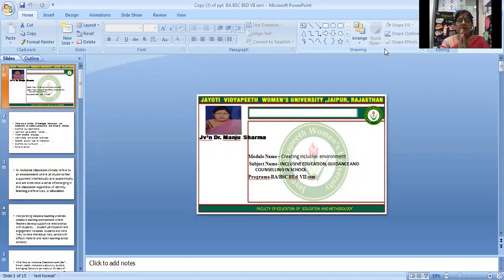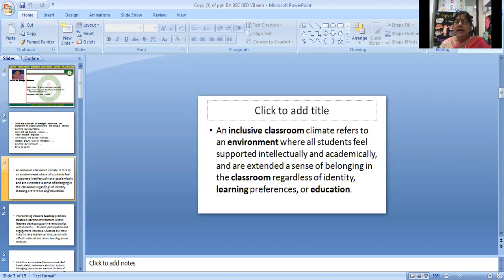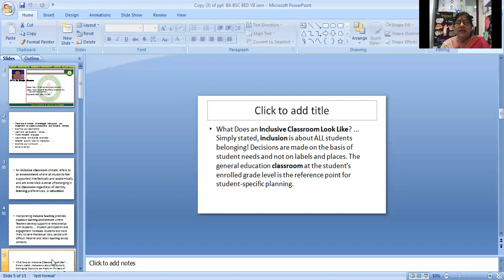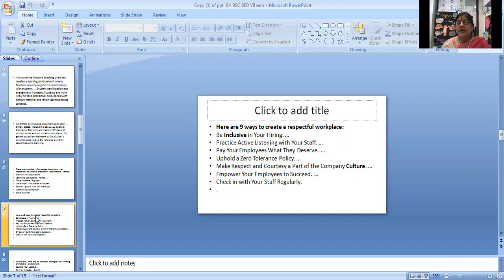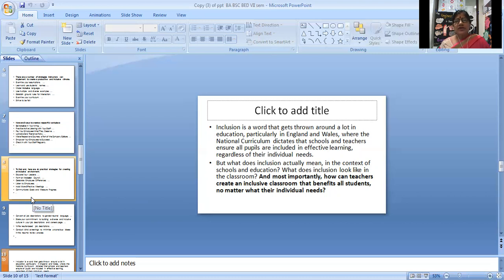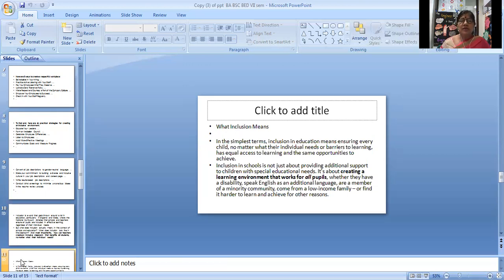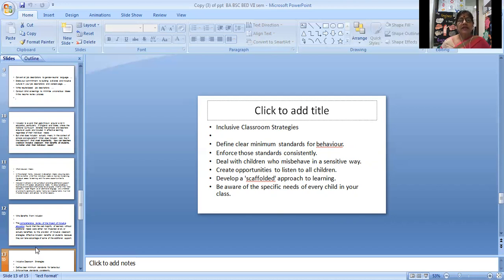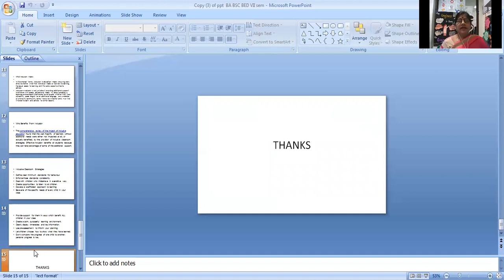Creating Inclusive Education Environment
# JVWU NAMASTE Students
   Dr Manju Sharma Professor, FEM
Subject name-   Inclusive Education guidance and councelling in school
Name of the session –  Creating  Inclusive Education Environment